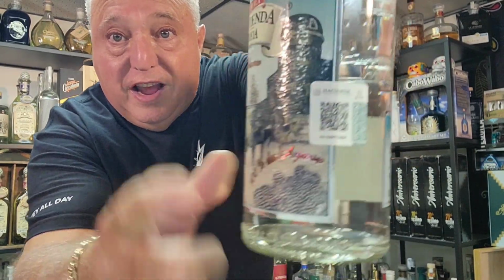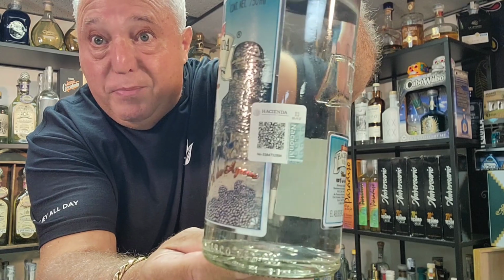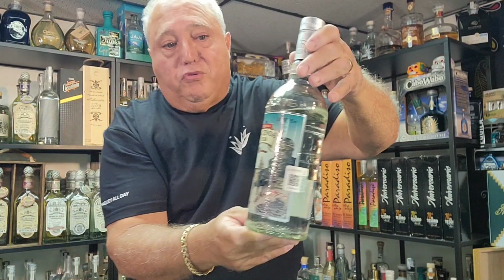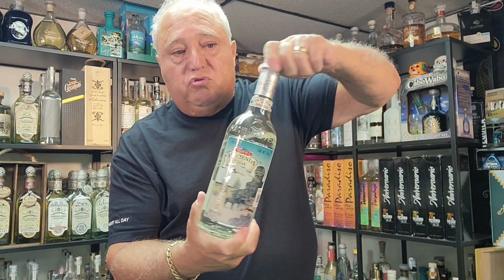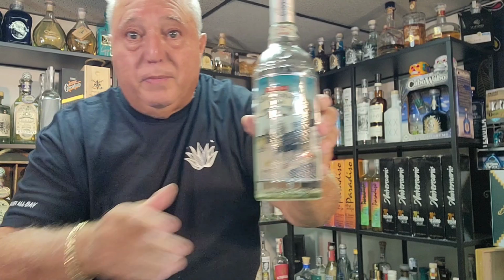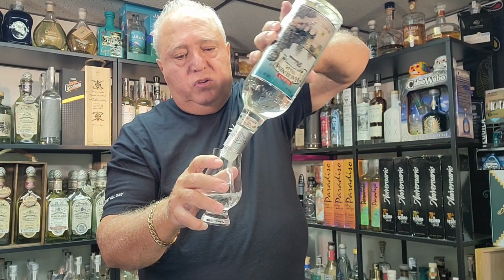Lou Agave of Long Island Lou Tequila - Hacienda Vieja Blanco - There's Some Serious History Here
AND Check out my Great Website, where I am known for Honest Reviews, informative short videos,  Real 'Top Tequila' Lists, and a solid 'Learn section' HERE-